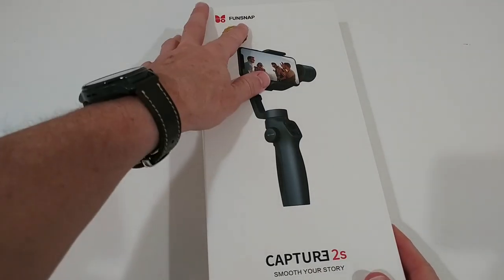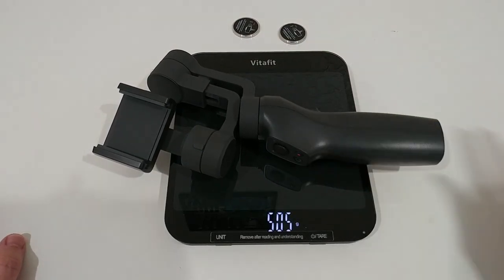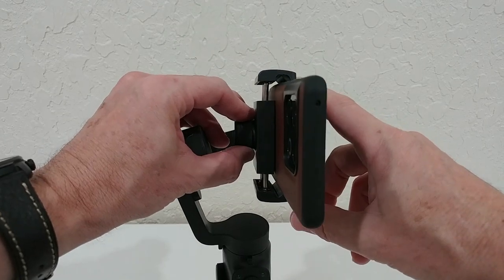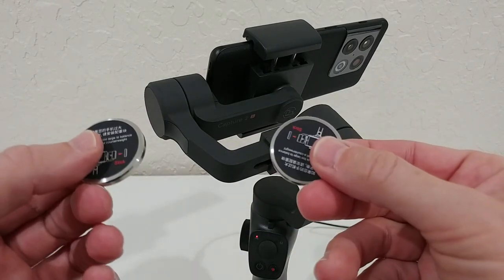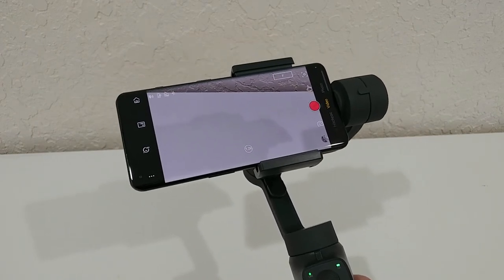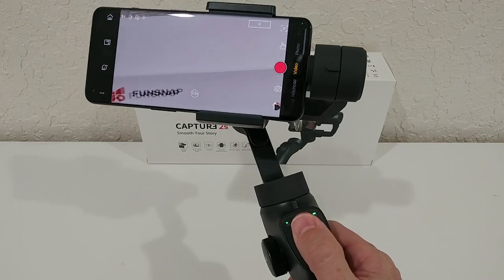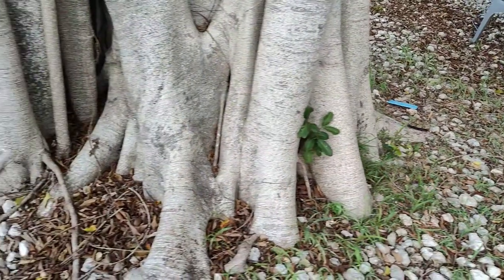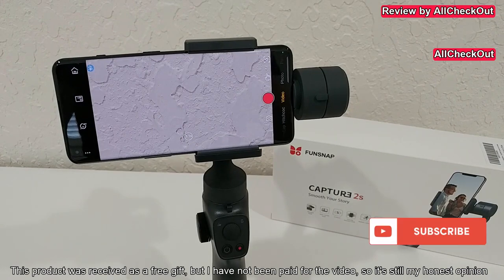FUNSNAP Capture 2s 3-Axis Gimbal Stabilizer For Smart Phones Review Tutorial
FUNSNAP Capture 2s 3-Axis Gimbal Stabilizer For Smart Phones

Review Tutorial showing the unboxing, how to set it up with the app and using most of the functions and showing some live footage

Get more info about it or buy it directly from Amazon with this

Original Product information:

ASIN B099RZ6BB7
Item model number CAPTURE2S-BLACK
4.1 out of 5 stars
Date First Available July 19, 2021
Manufacturer FUNSNAP